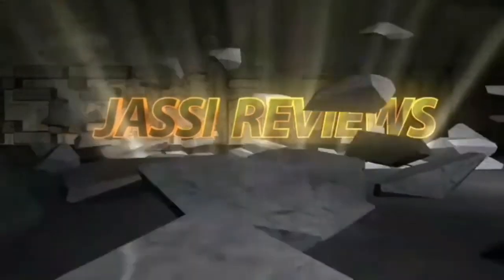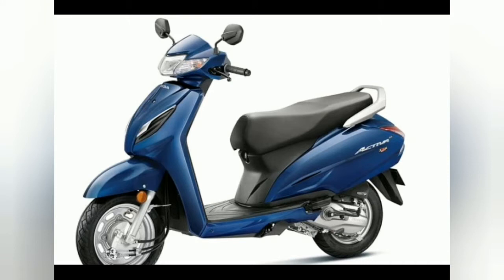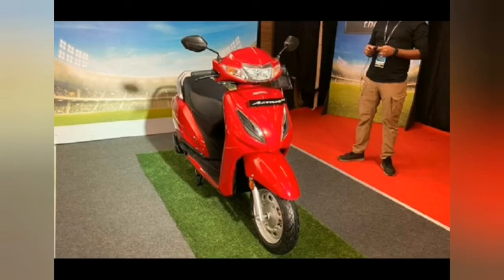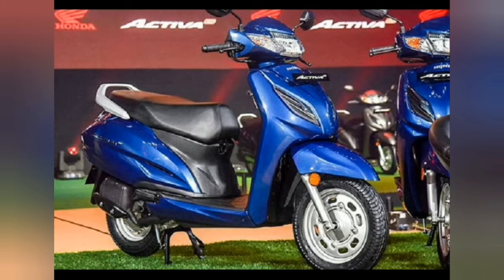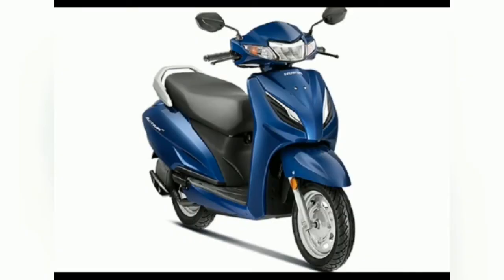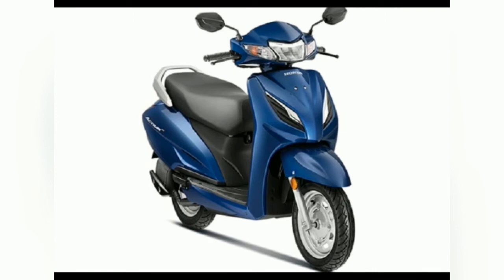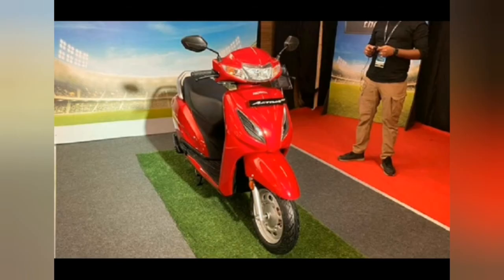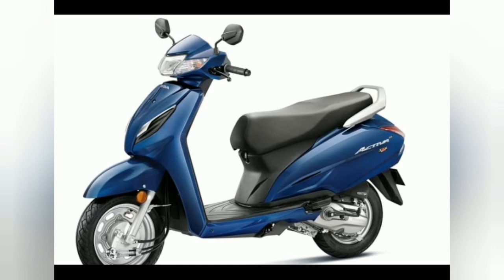2020 Honda Activa 6G BS6 Launched - All important details.